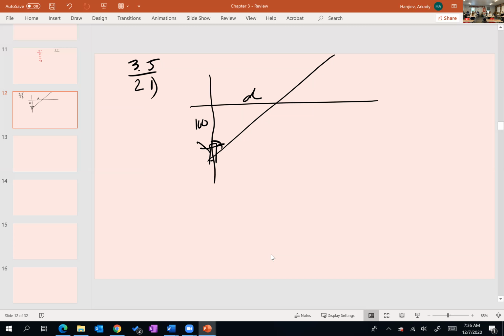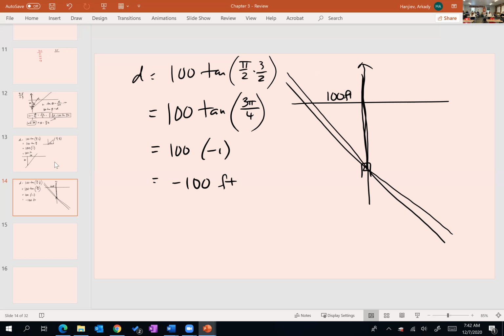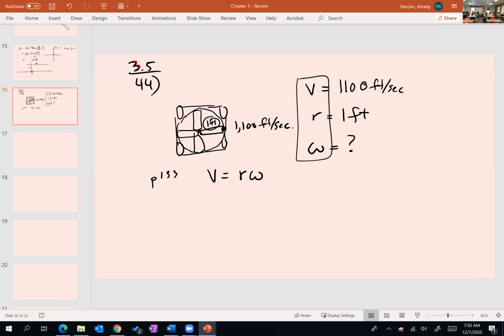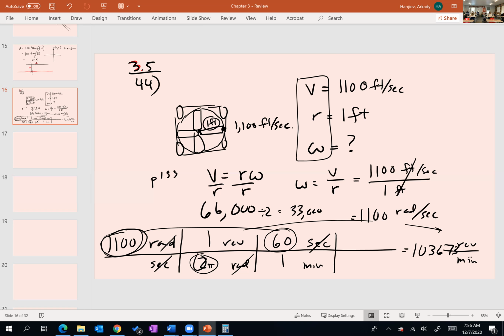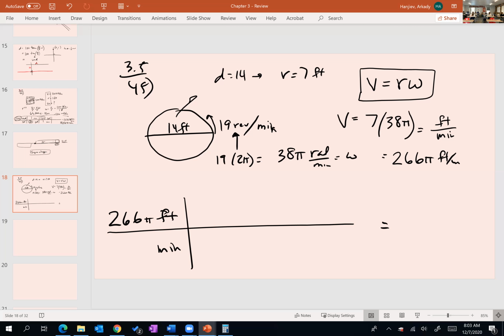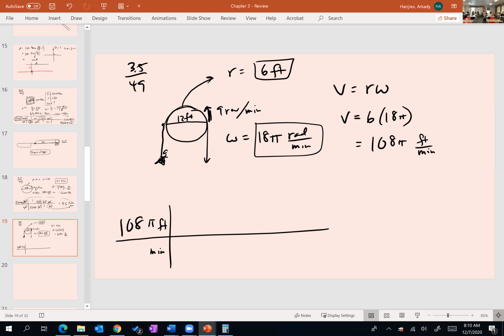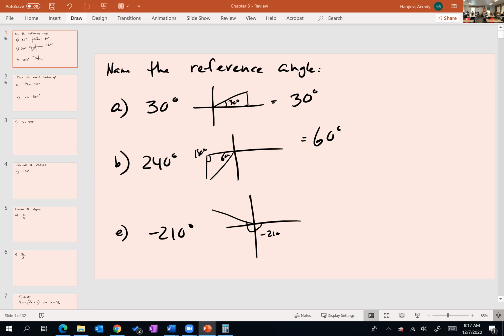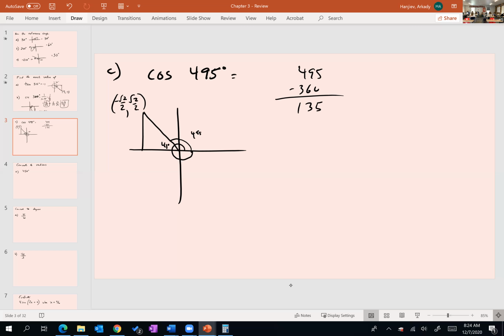TRIG - 12/07/20 - Chapter 3 Review (Part 2)